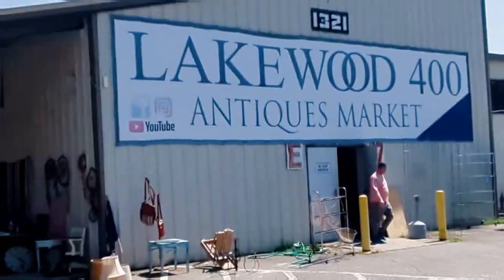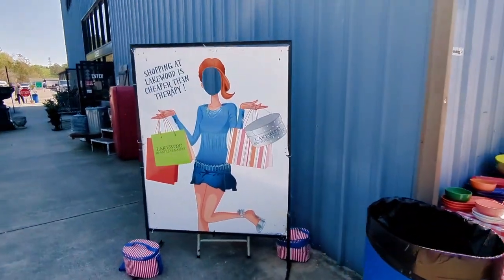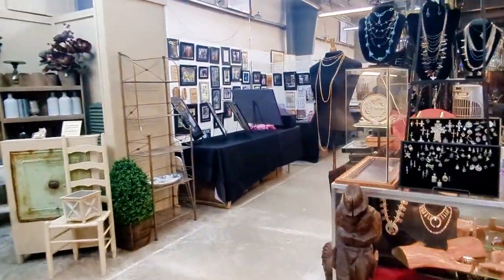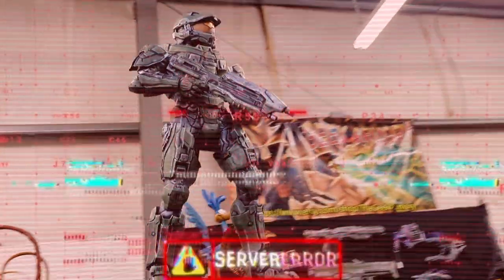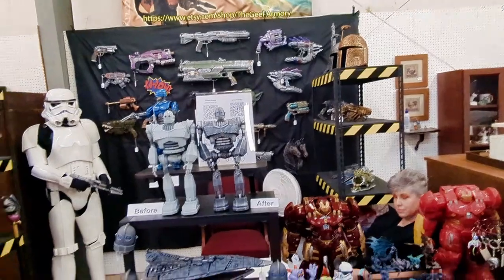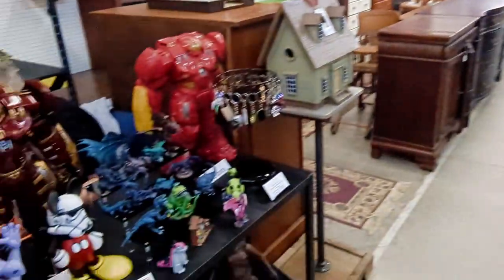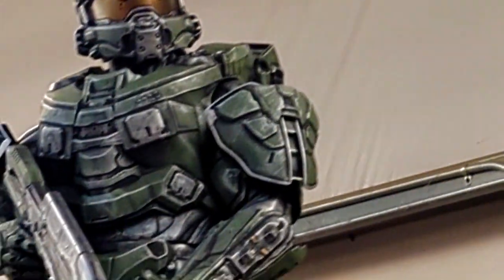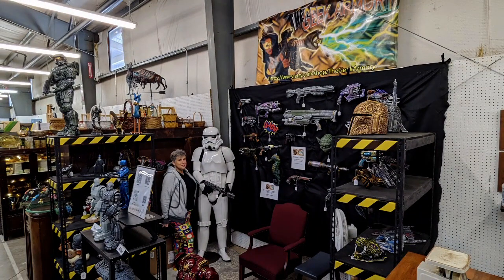The Geek Armory now at Lakewood 400 Antiques Market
The geek Armory is now at Lakewood 400 antique marketplace. come see us at this remarkable place